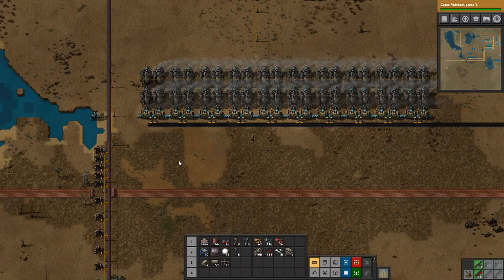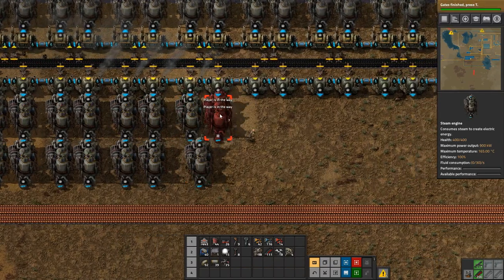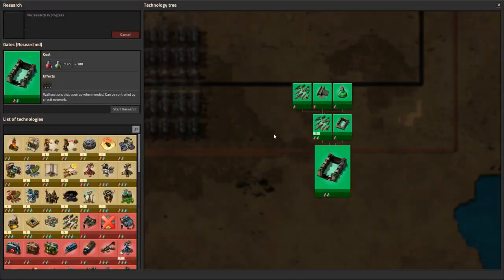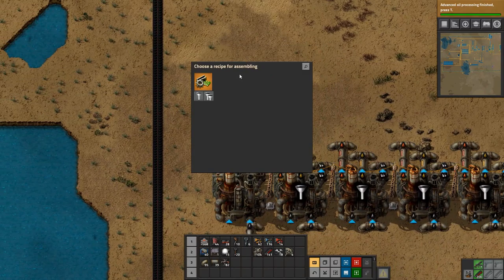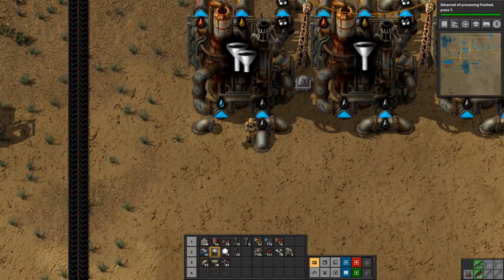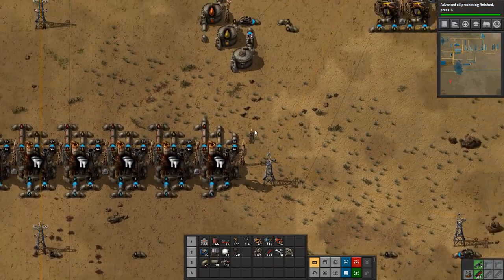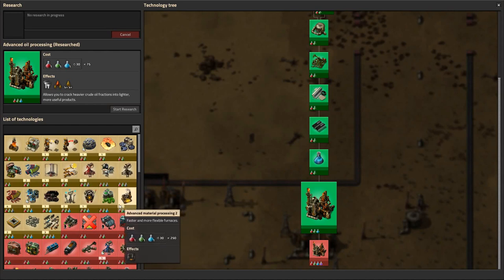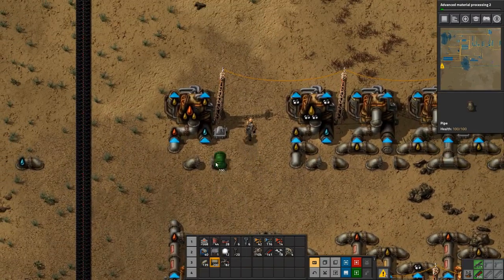Factorio 0.17 Vanilla Episode 18 - Advanced Oil Processing - Lets Play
Today in Factorio we get advanced oil processing set up, getting us ever closer to robot wonderland...